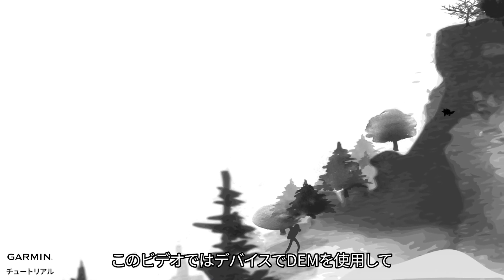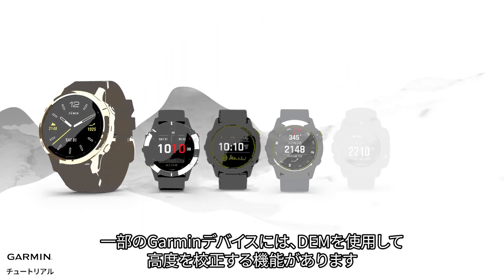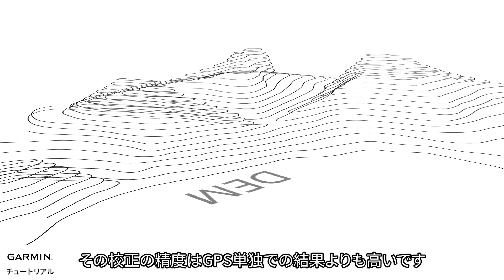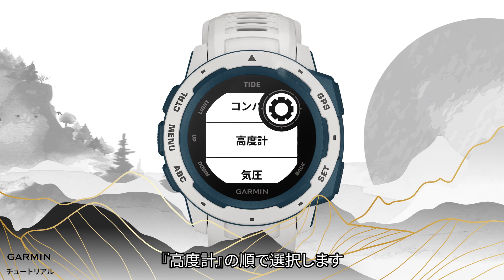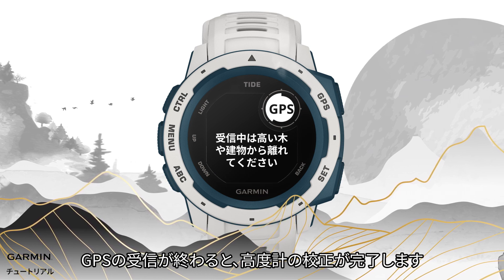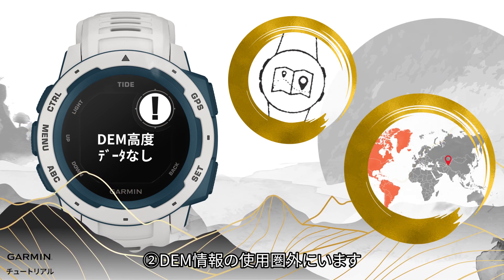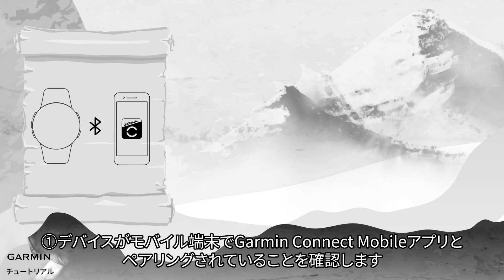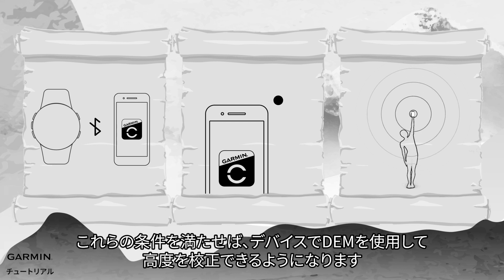【操作方法】デバイスでDEMを使用して高度計を校正する手順とトラブルシューティング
このビデオではデバイスでDEMを使用して高度計を校正する手順とトラブルシューティングについて紹介します。

0:00 オープニング
0:26 DEMを使用して高度計を校正する手順
0:52 トラブルシューティング